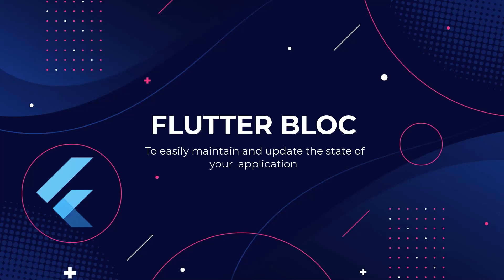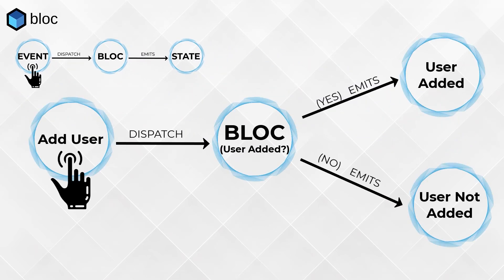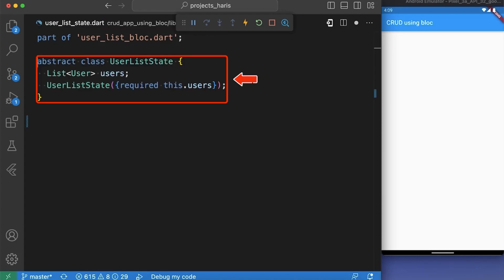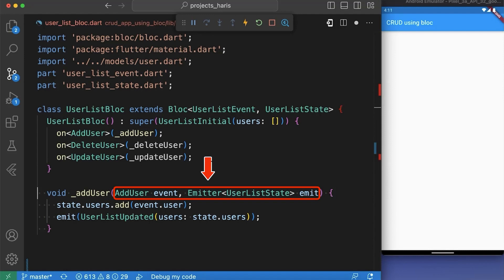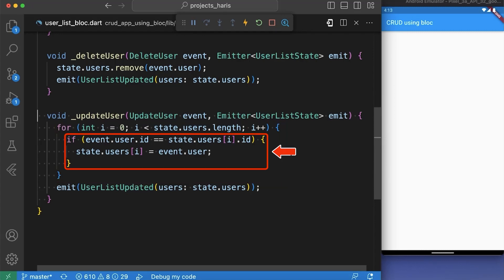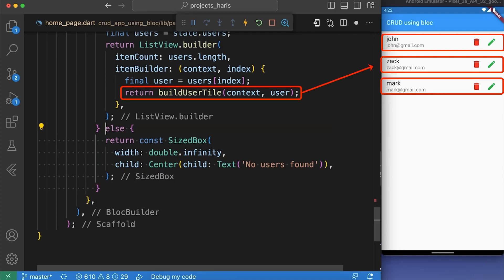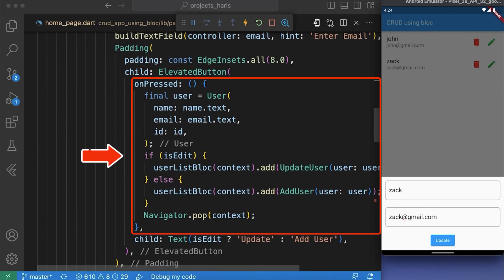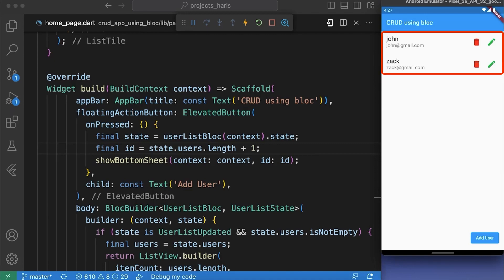Flutter BloC Pattern (Create, Read, Update & Delete)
Learn BloC pattern to maintain and update the states of your application and take your Flutter development skills to the next level. This comprehensive video tutorial covers fundamental concepts and practical implementation using flutter_bloc package.